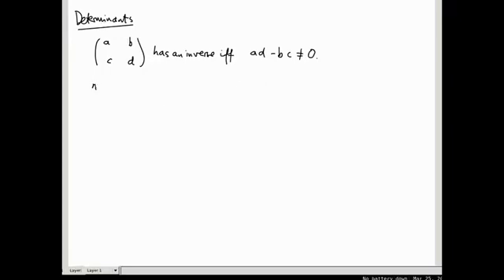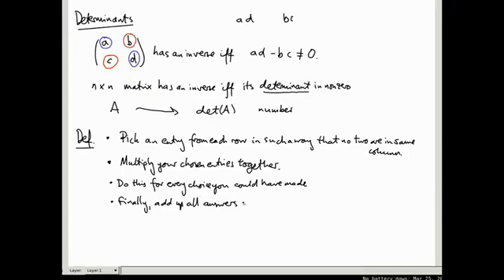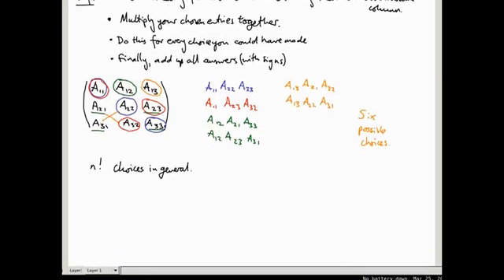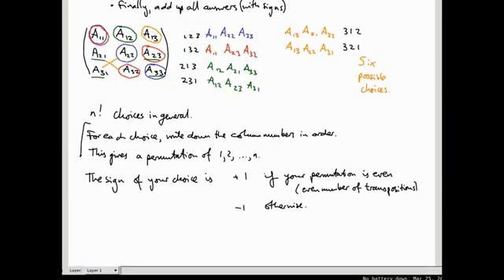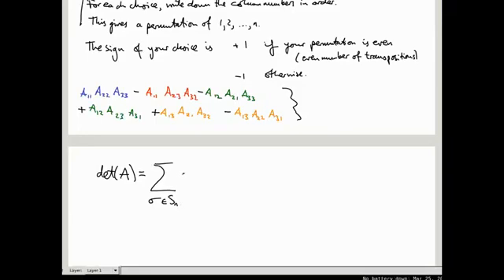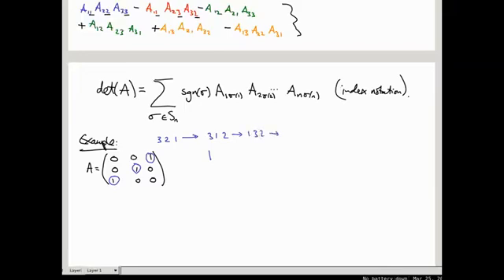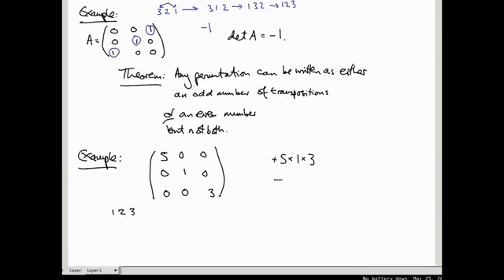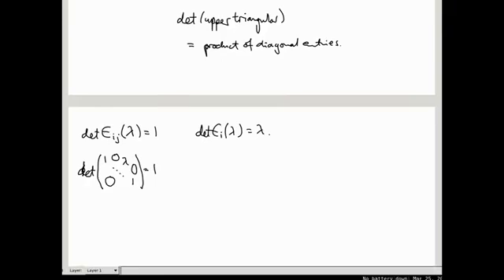Linear Algebra 24: Determinants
We introduce the determinant of an n-by-n matrix.